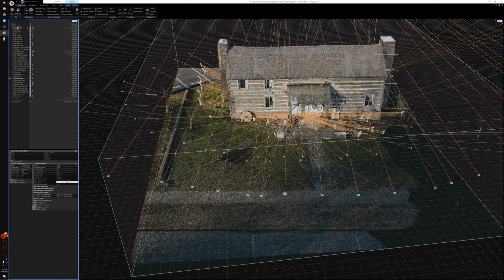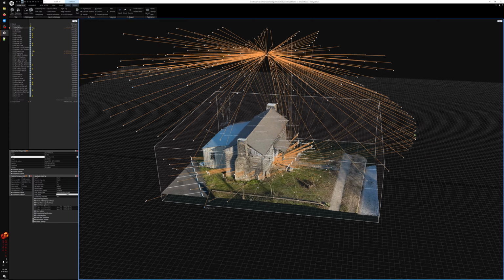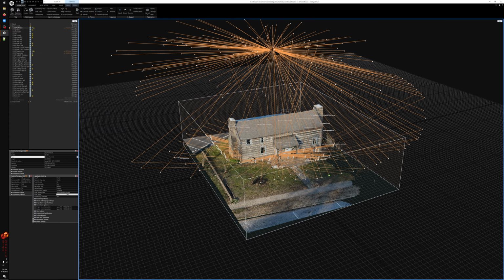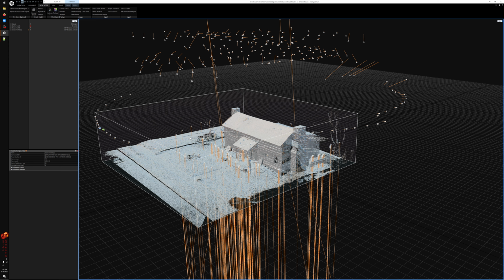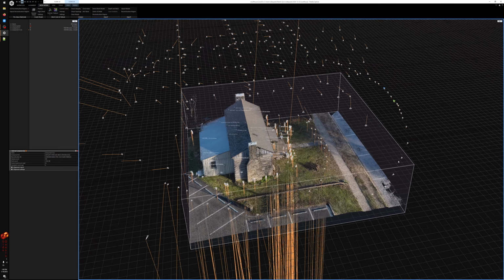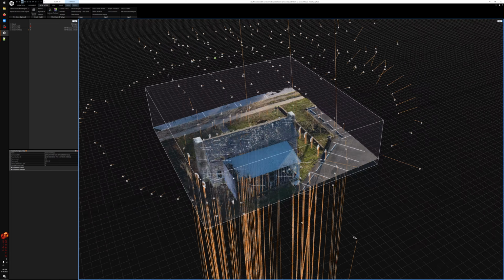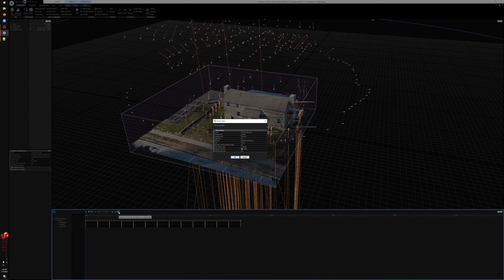Phelps County Courthouse far-plane clipping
We've been having problems with site scans and far-plane clipping issues.  In this video, we go over how to fix far-plane clipping with three ground control points (GCP) that we geolocate with a handheld GPS.